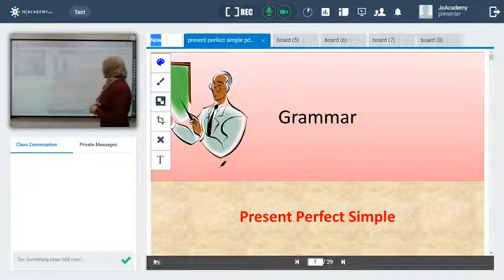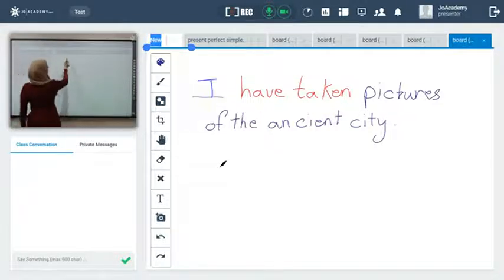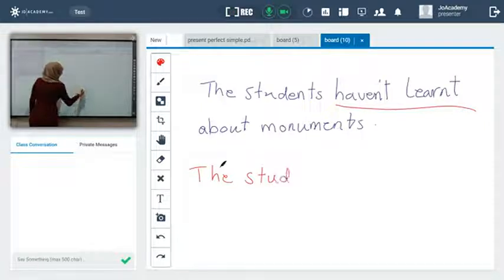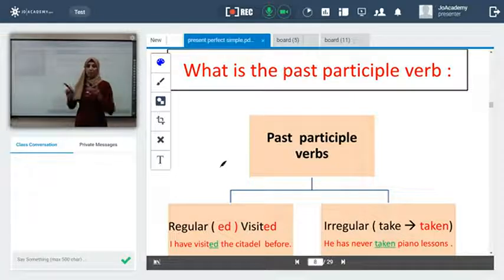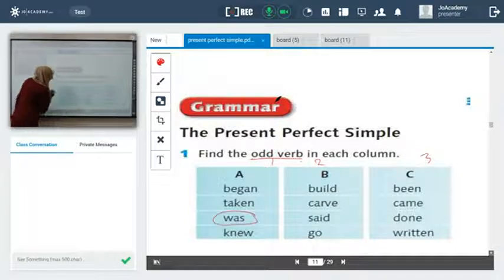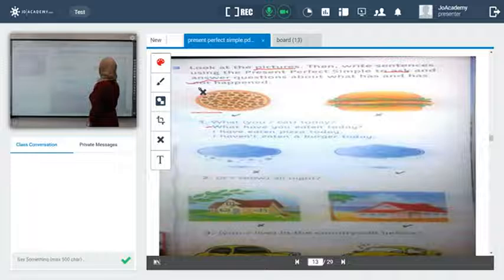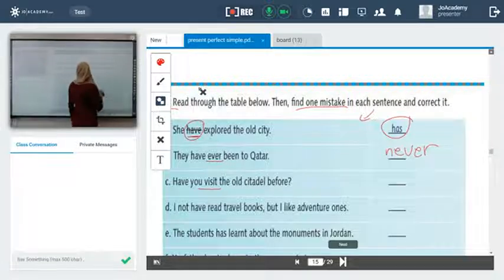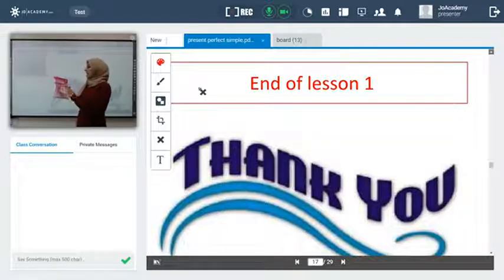Module 6 They have endured centuries Grammar present perfect simple SB P,63,64 ex1,2,3,4 ,5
دروس اللغة الانجليزية للصف الثامن والمنشورة على منصة درسك التعليمية
مدرسة خديجة أم المؤمنين الأساسية الأولى الزرقاء/1